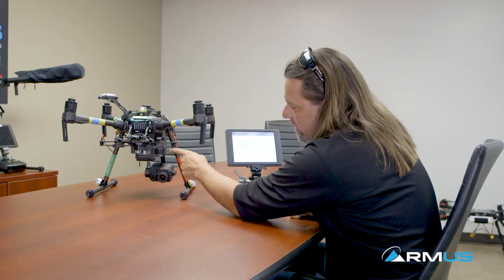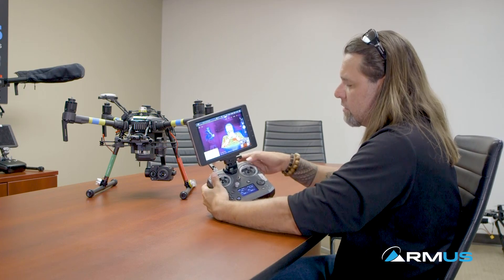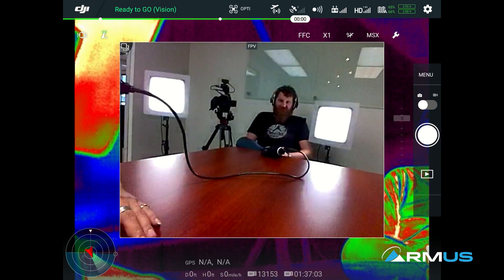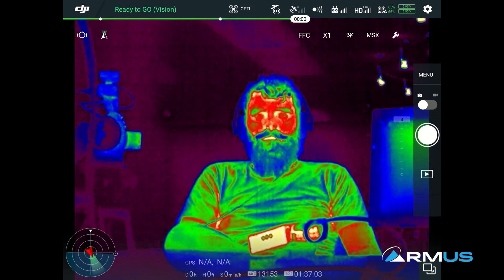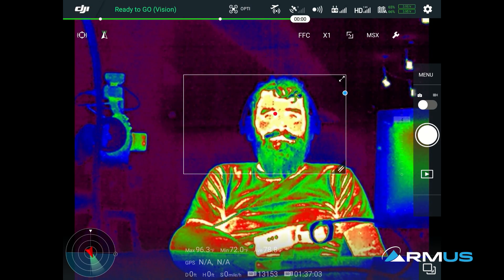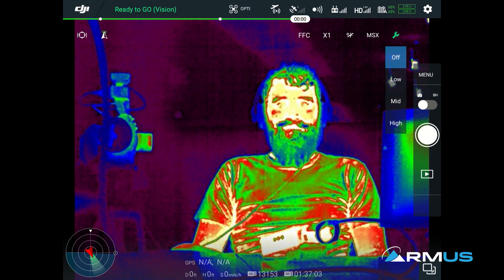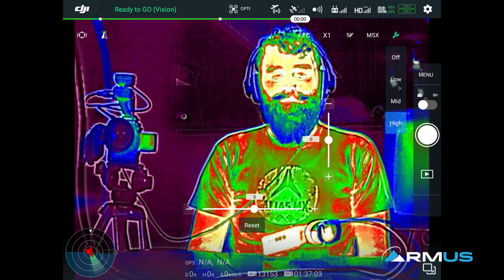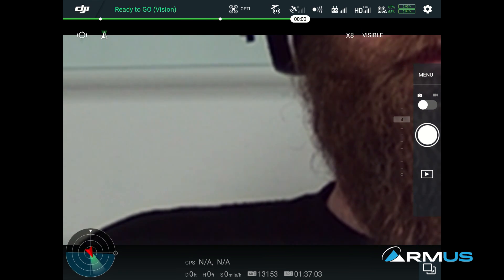DJI Zenmuse XT2 on M200 Series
Jon takes us through the features of the new DJI Zenmuse XT2 on the DJI M200 series.  Heat Track, Temp. Alarm, MSX and more.